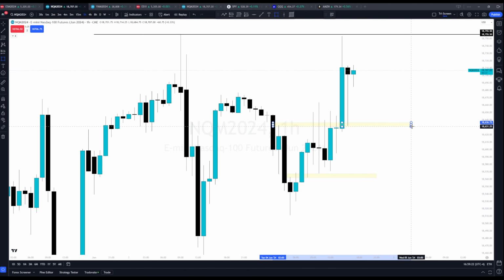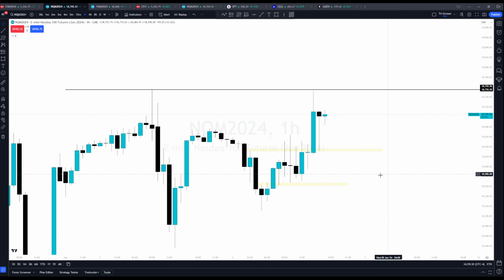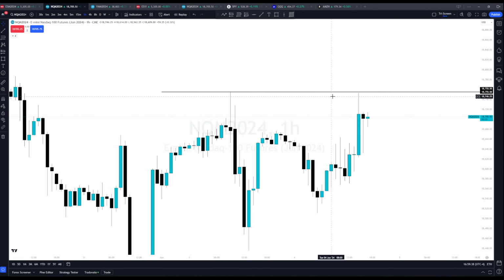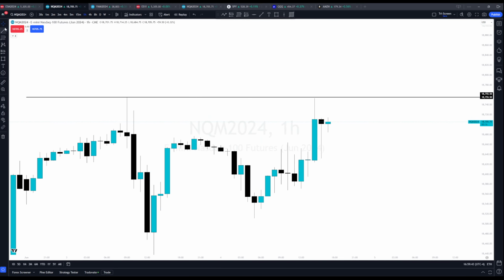4 June 2024 Market Review